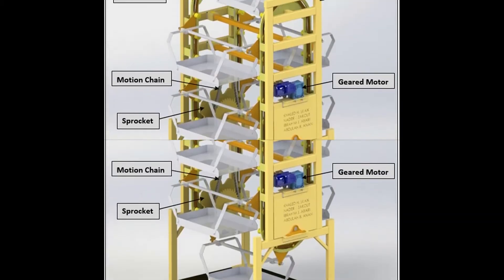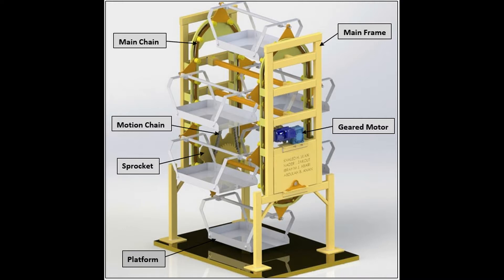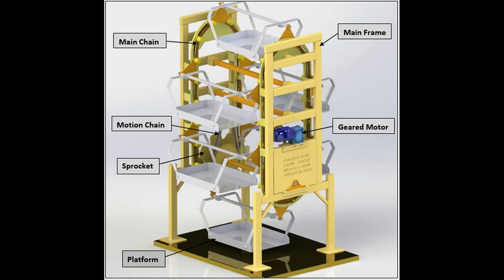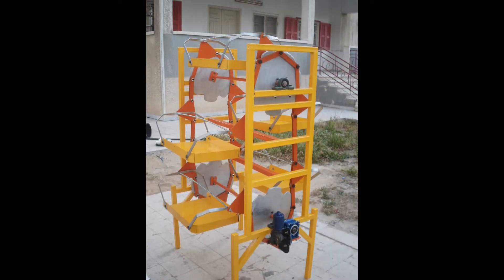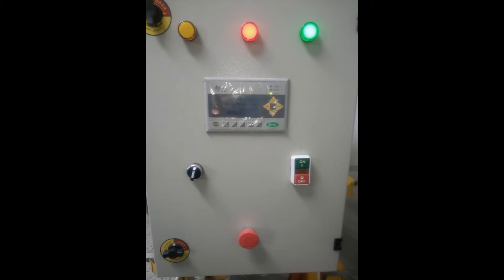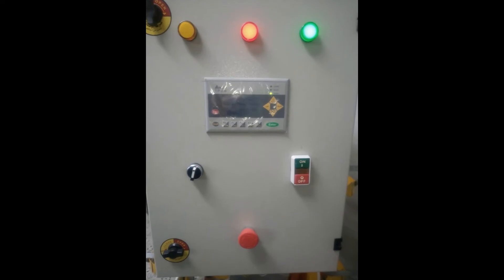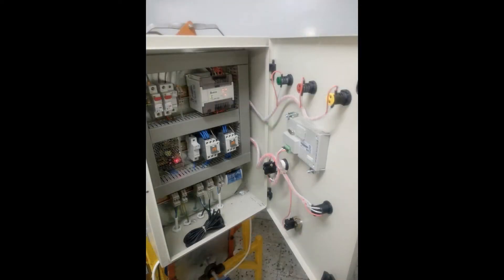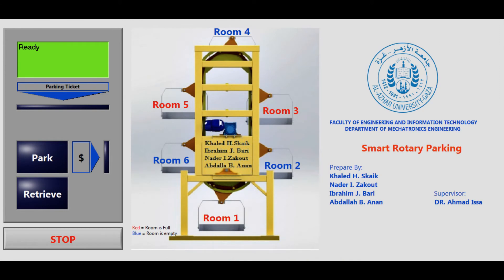Automated Rotary Car Parking System Full Demonstration 2018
A full description of |Automated Rotary Car Parking System|

This video demonstrates the various part of this system and gives
a basic overview of how to construct one.

04/08/2018